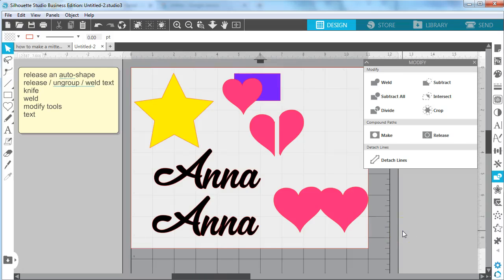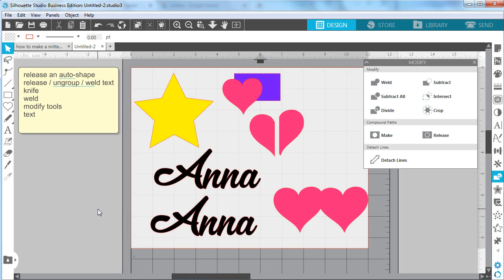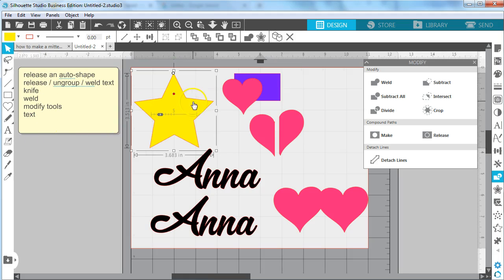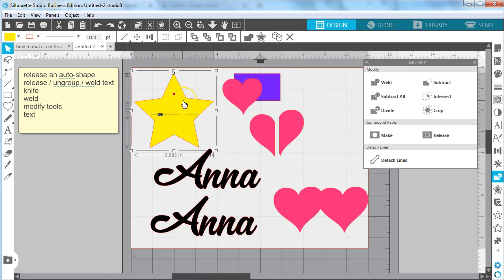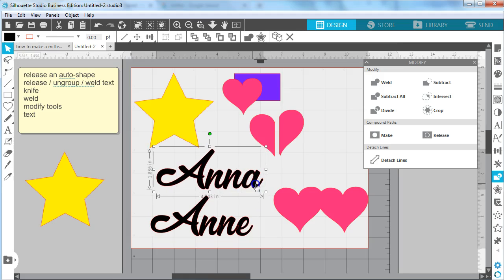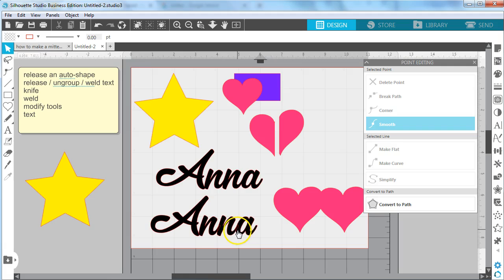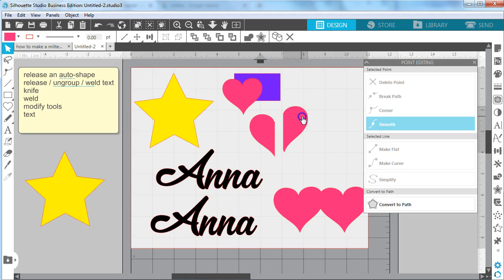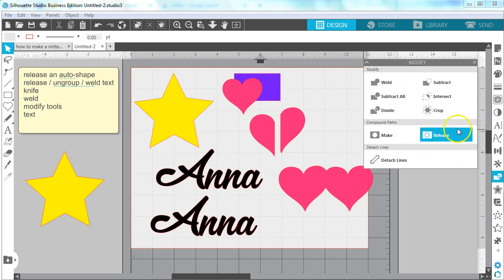Silhouette Quick Tip: Copy things you can't undo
In this quick tip I share with you a trick I use all the time to help my workflow go more smoothly in Silhouette Studio. Save yourself some trouble by planning ahead!